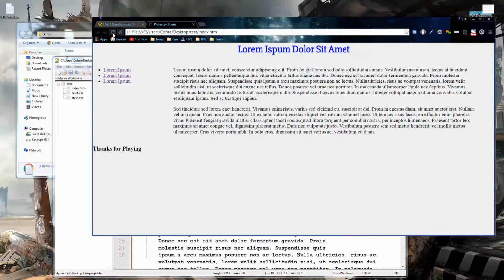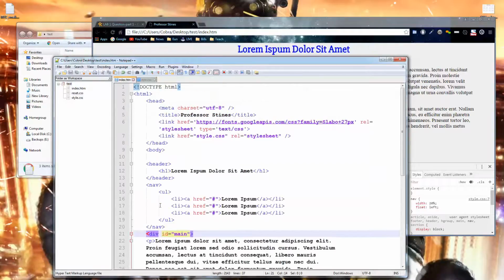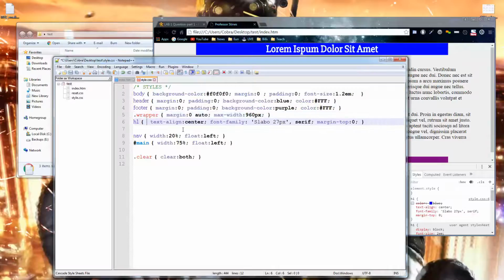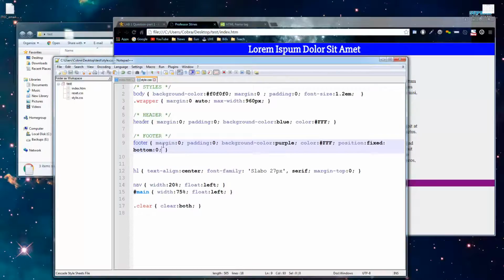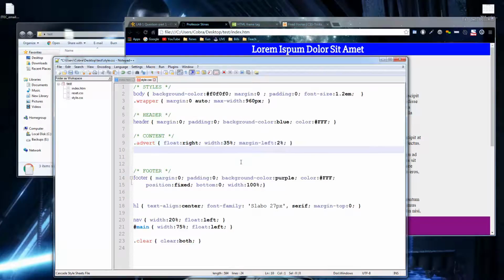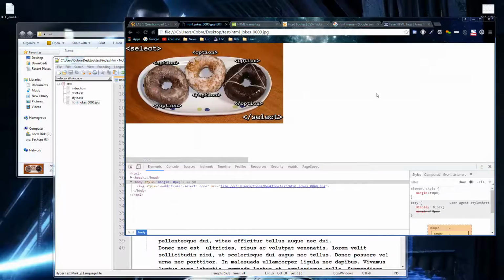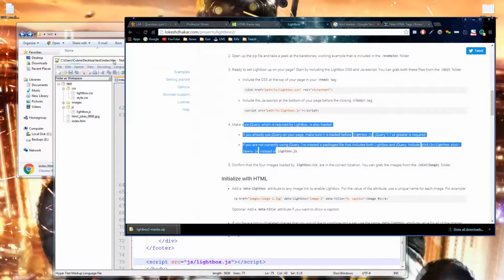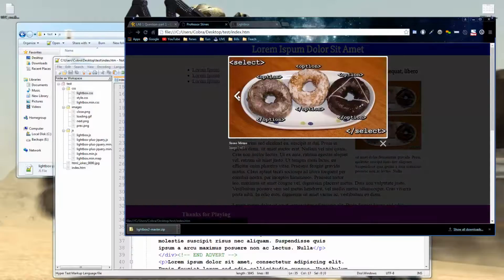using wrapper styles